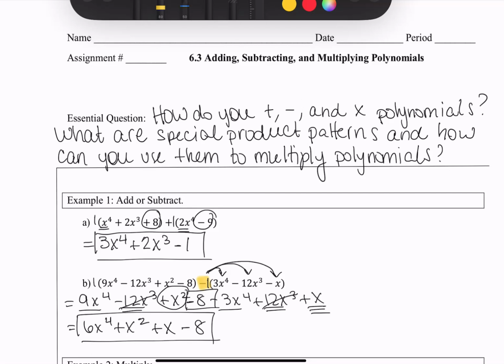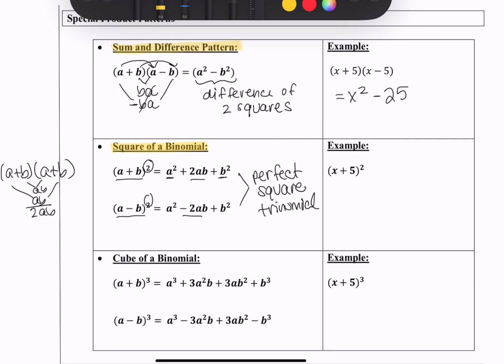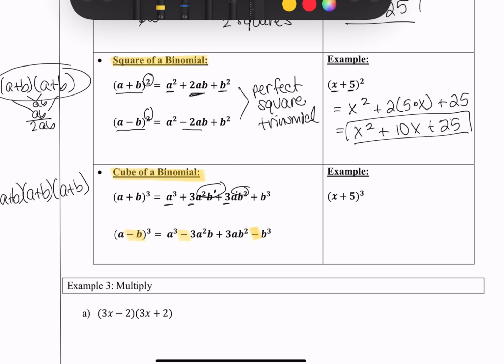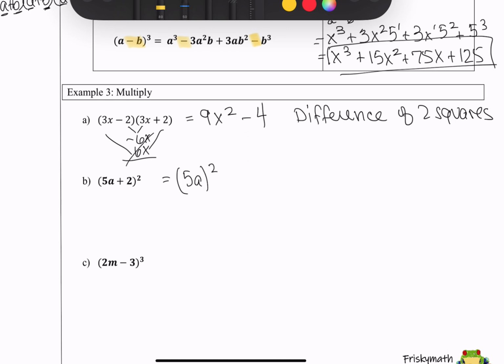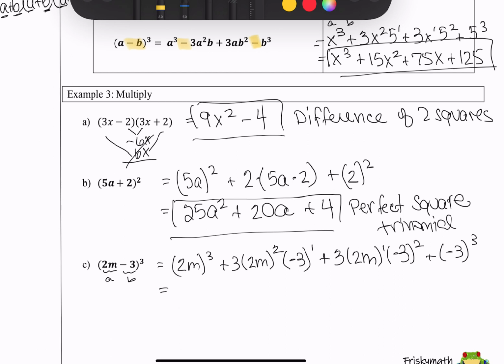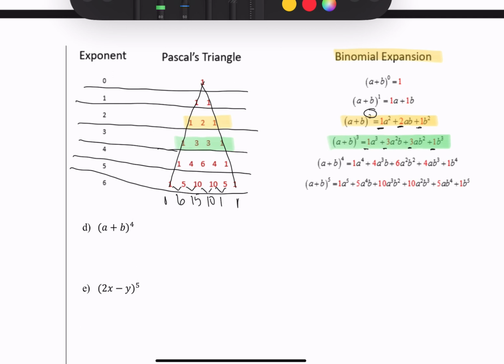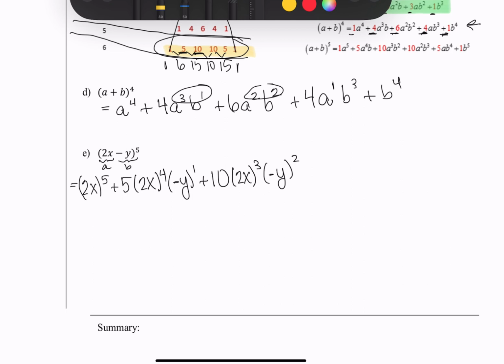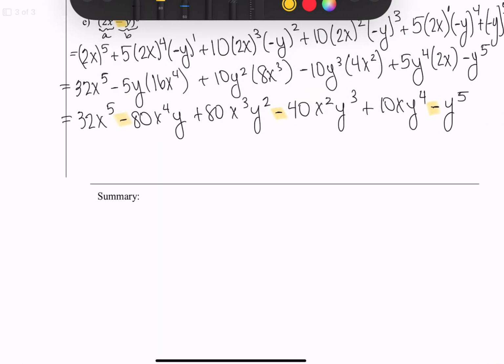6 3 part 2 special product patterns and binomial expansion